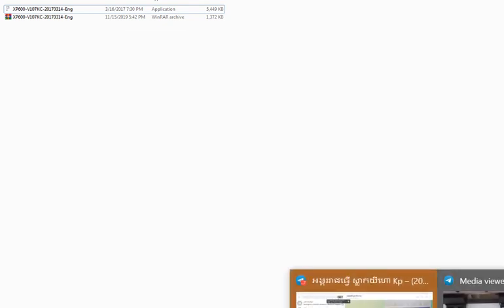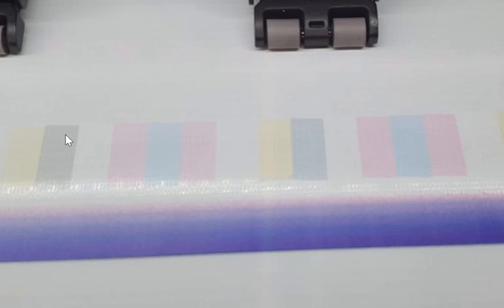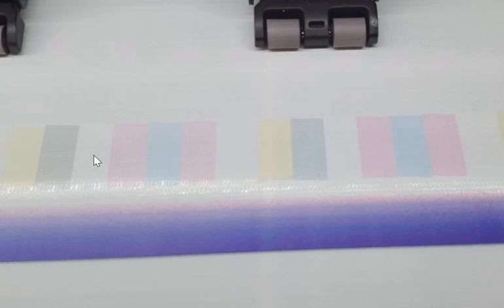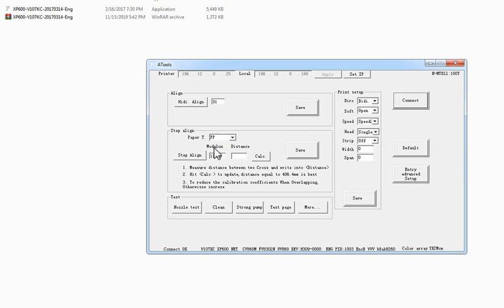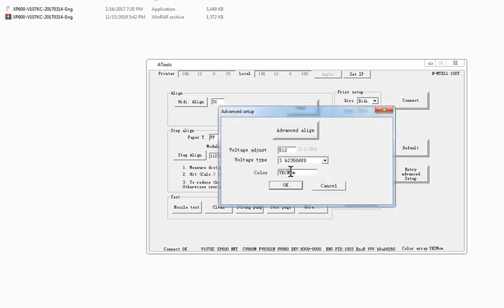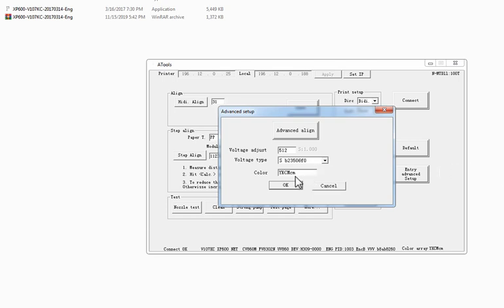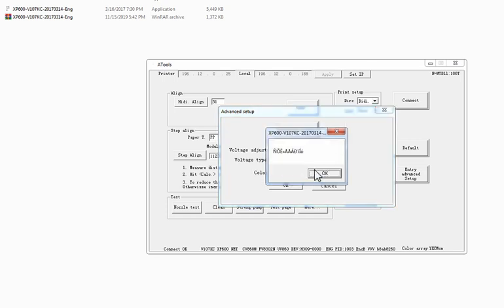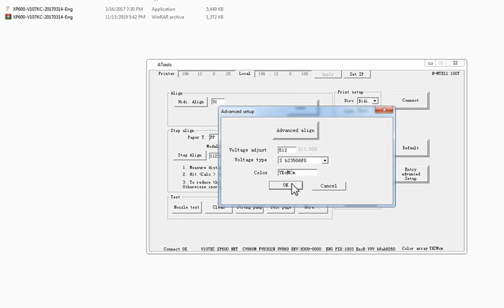How to use xp600/Dx11/F1080A in 4 channel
1. YOU HAVE TO SUT DOWN MACHINE
2. Interchange the damper of color cmyk , to make sure at lease has 4 best nozzel active
3. Turn on the machine
4. open Ptool control software
5. Insert password 16753
6. Ename the active Channel to Capital CMYK ( do not care about color order, just mak sure it is same as color installed in dampers) the two lost channel set them as small letter c or m .
7. save and restart the printer and softer
8. open the ptool control software again to check if you set capital letter CMYK well.

All are completed then you can print in perfect color same as 6 channels new printhead.